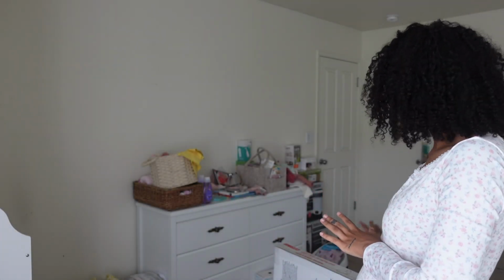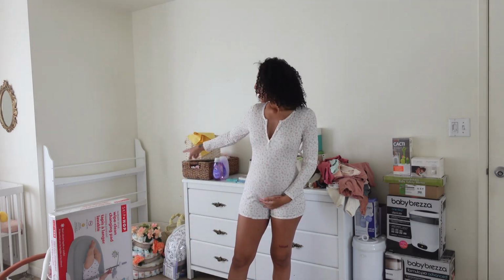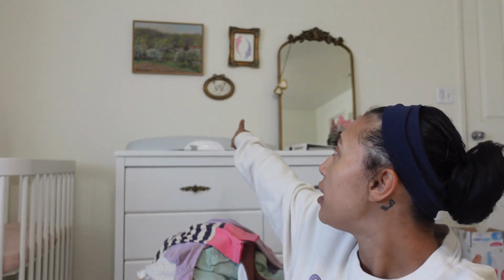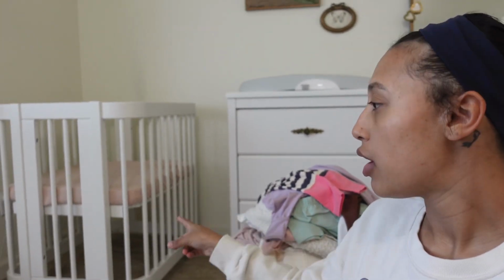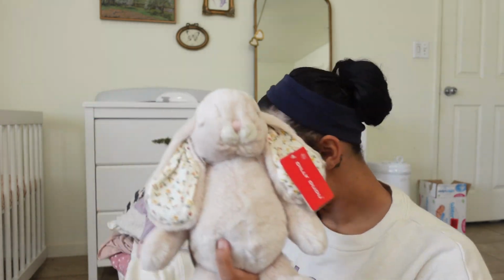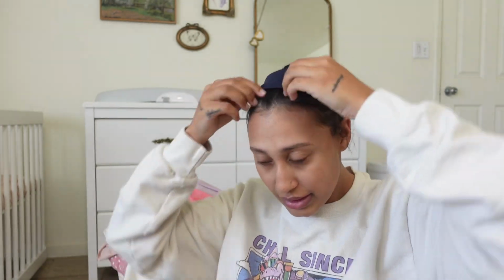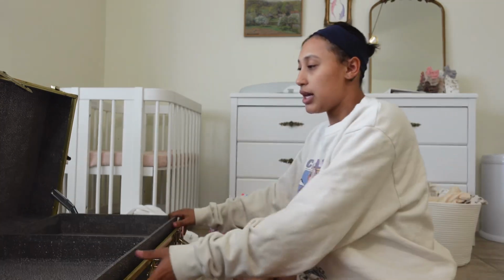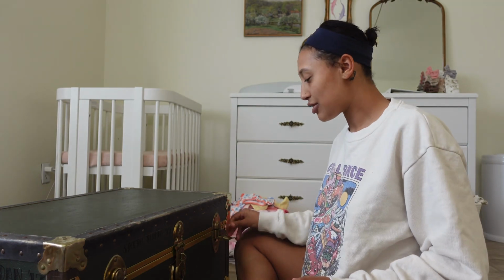Nesting Vlog 🦢🏹☁️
Hi 🎀

Welcome to the first part of my nesting series! This was definitely filmed late March, but I still wanted to upload this video because it’s so much fun to look back on and see all of the progress I’ve already made along this journey! If you have any questions about products that are in this bideo, leave them down below 🪄✨

I love and appreciate all of you 🥹✨